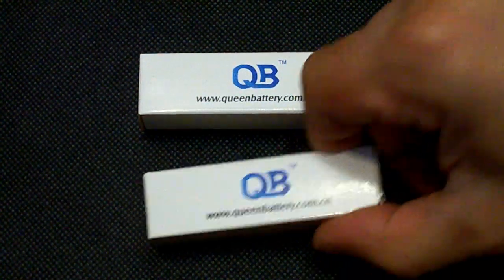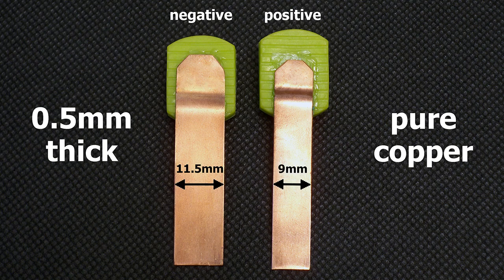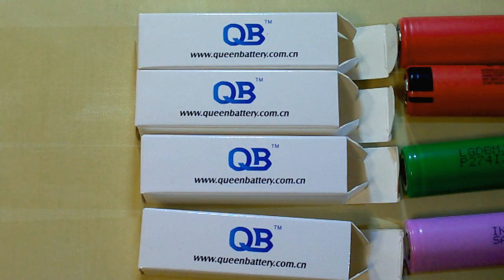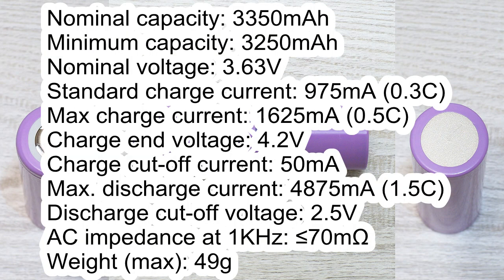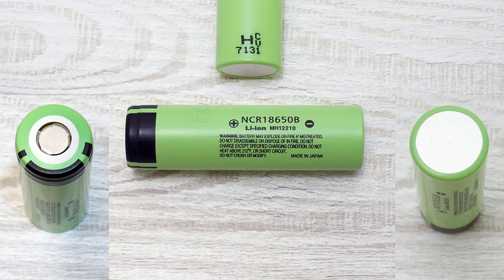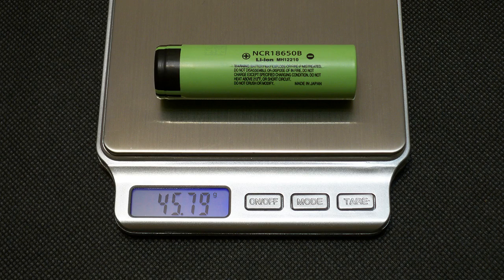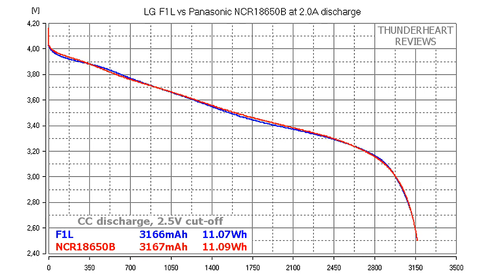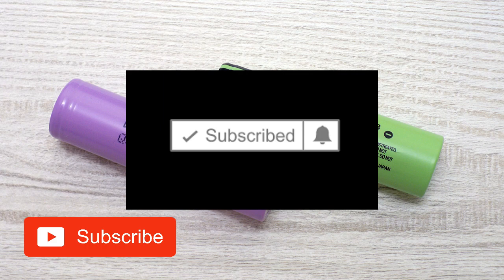LG F1L vs Panasonic NCR18650B capacity test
3400mAh 18650 Li-ion batteries: LG INR18650 F1L vs Panasonic NCR18650B (discharge capacity test)